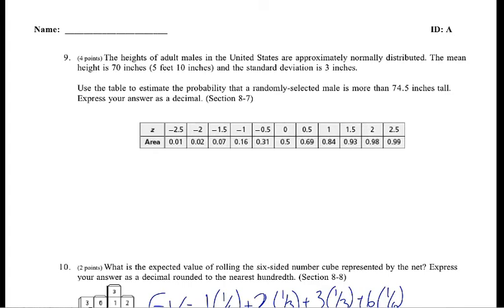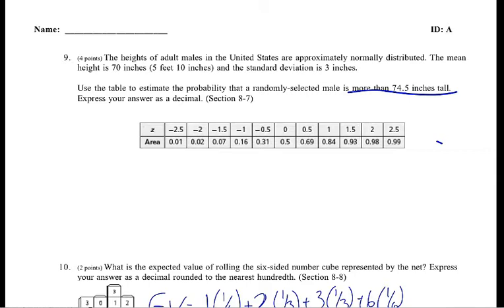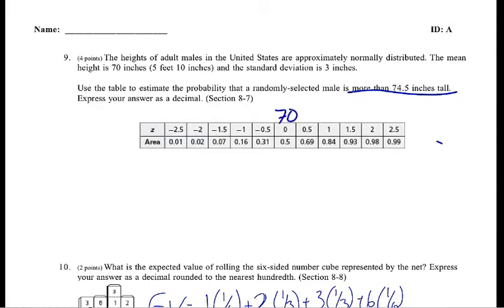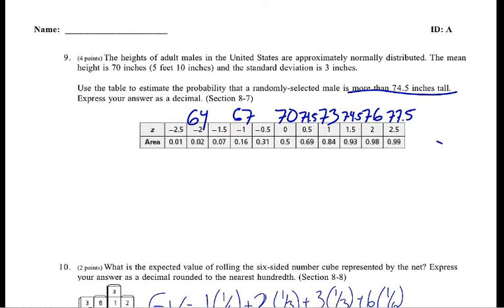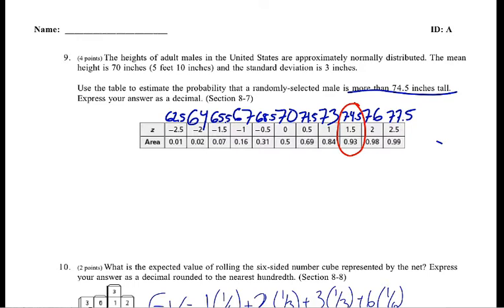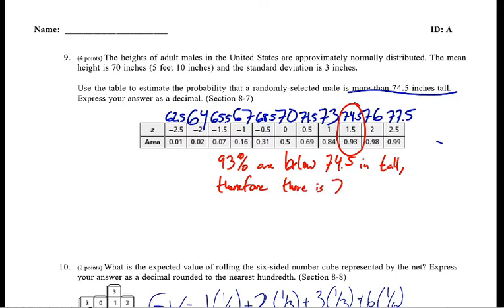Ch 8 Review SA #9